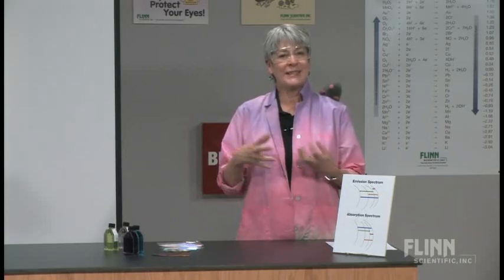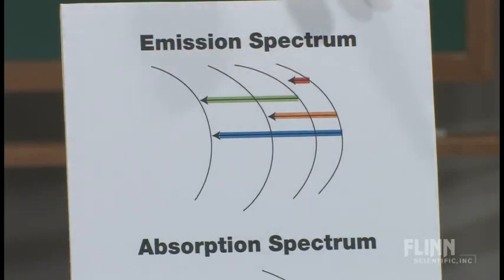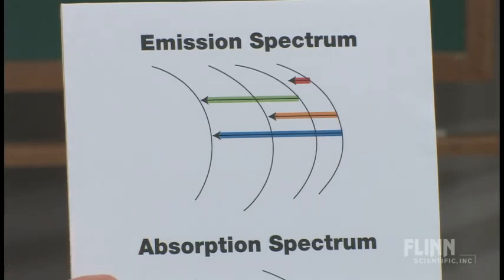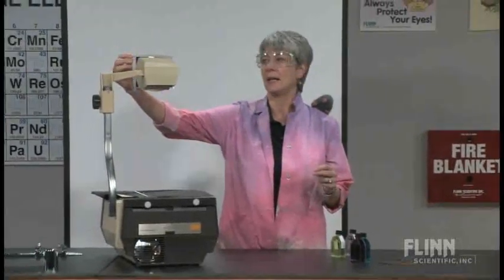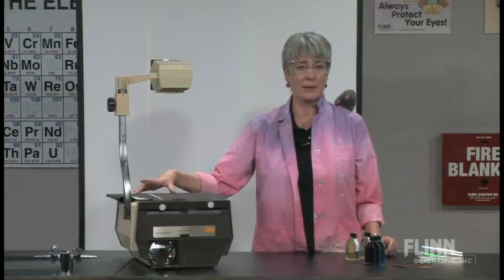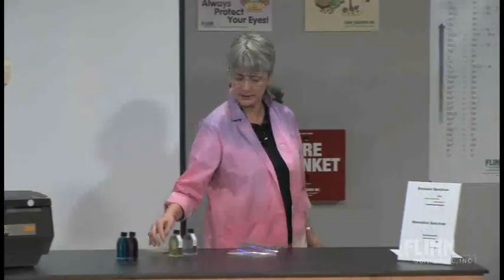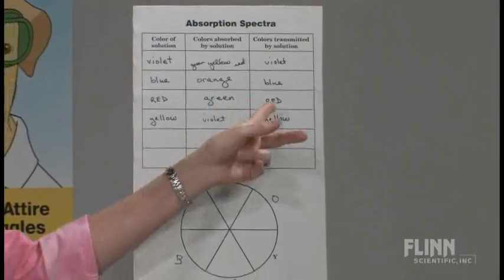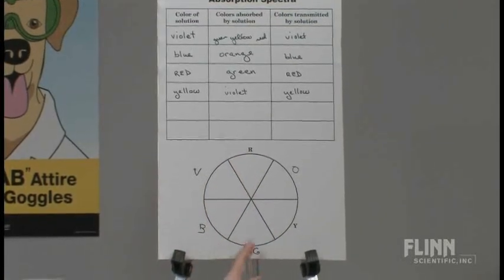Absorption of Light Energy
Observe and explain the basic principles of absorption spectroscopy and electron transitions. Use a diffraction grating on an overhead projector to investigate the wavelengths of light absorbed by different color solutions.